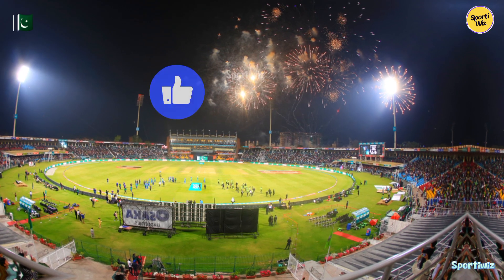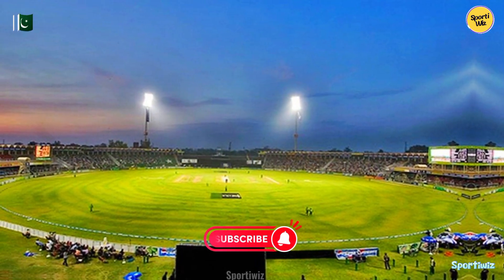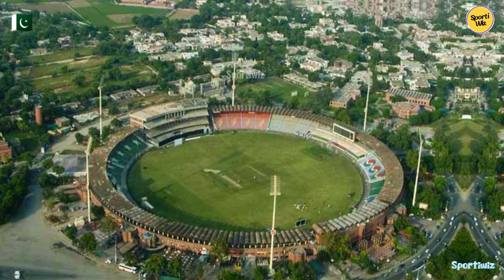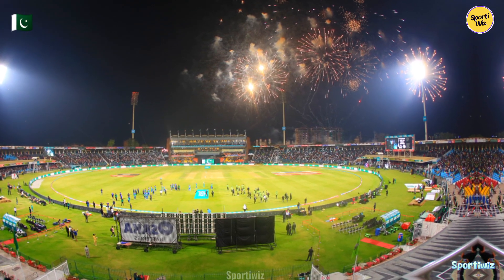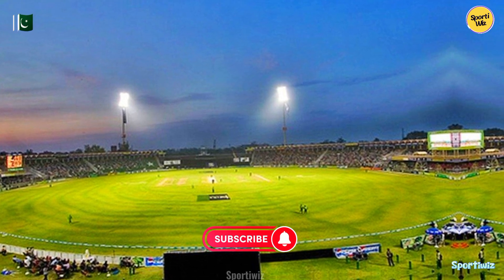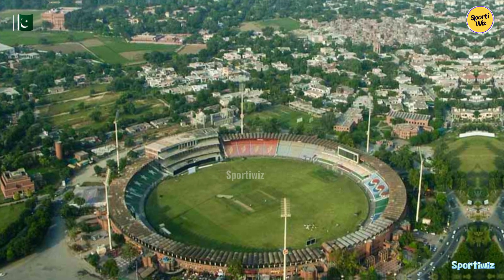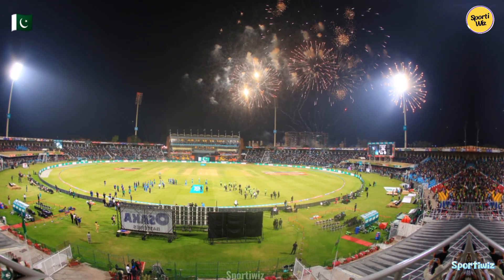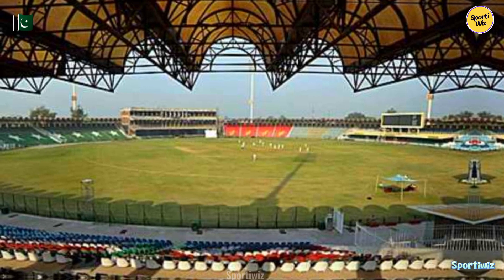GADDAFI STADIUM—LAHORE | Gaddafi stadium All Details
🛑All about the GADDAFI STADIUM—LAHORE Details.

🛑Some images are credit to respectable original owners.